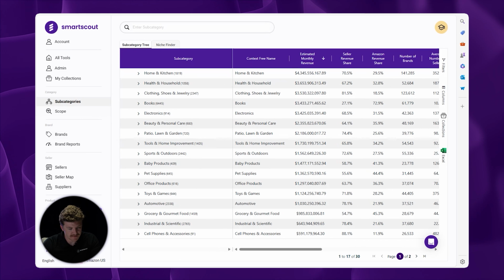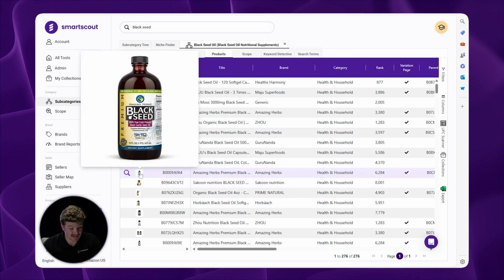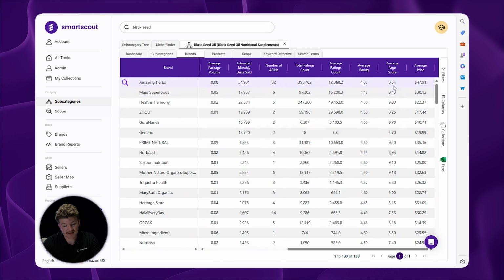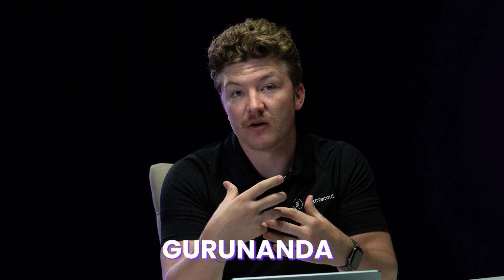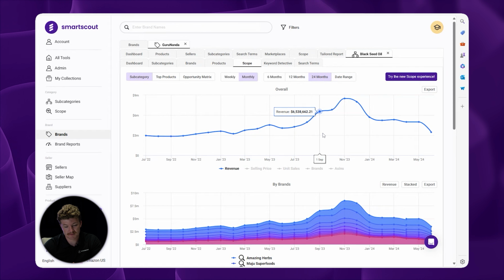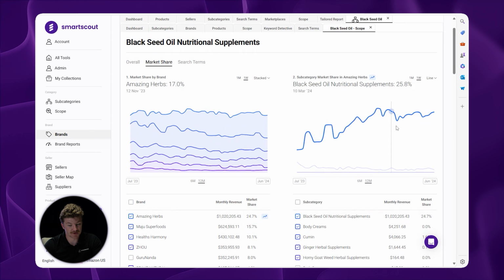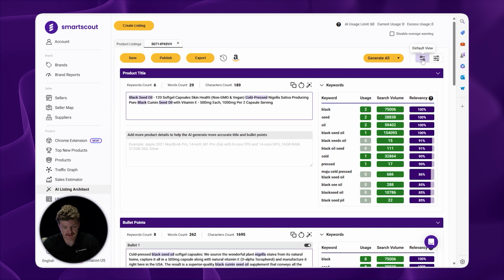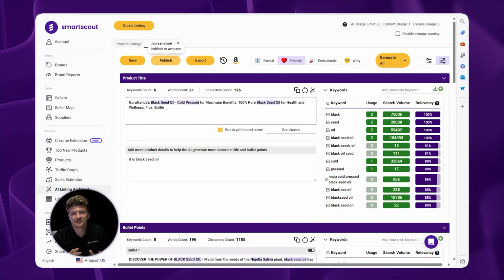How to Dominate Amazon Competition as a Brand Manager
Learn how to outpace your competition as a Brand Manager on Amazon.

We review how to analyze gaps in the market using data, analyze your competition to see their strengths and weaknesses, cover revamping your listings, and go over market intelligence insights.

Use Coupon Code: SMART2024 to get 25% off your first three months of SmartScout – An online tool we created to help you find new product opportunities, improve efficiency, and scale your Amazon Business.